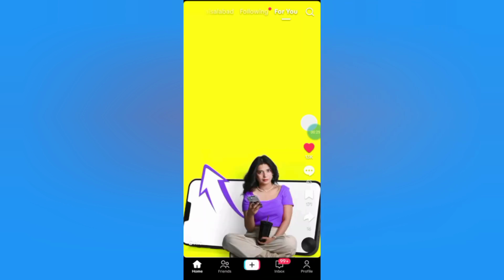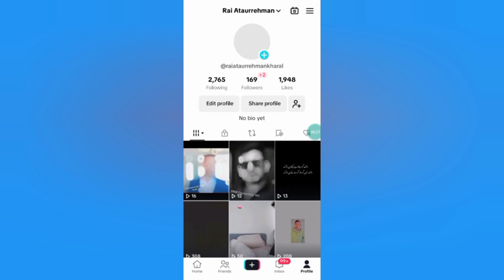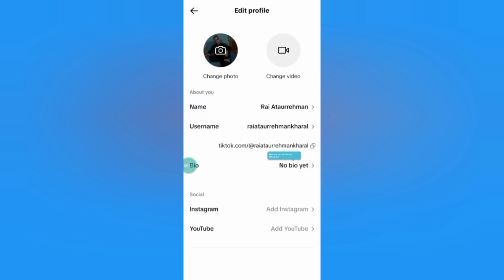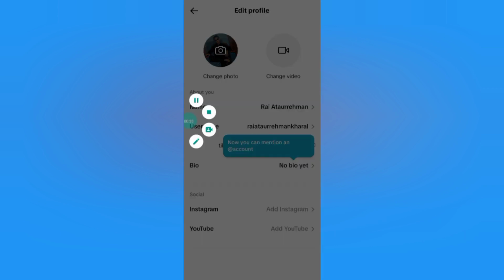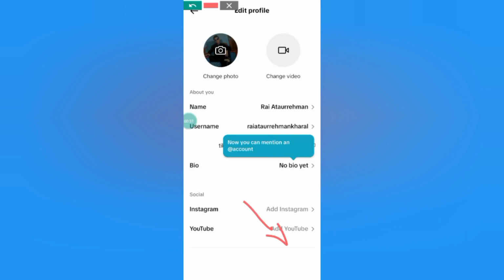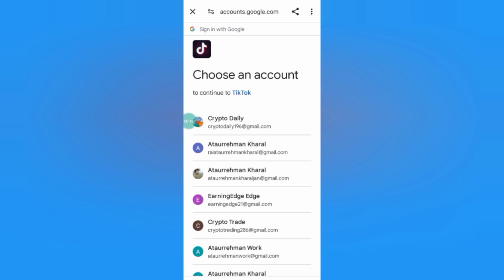How to link youtube channel on TikTok bio